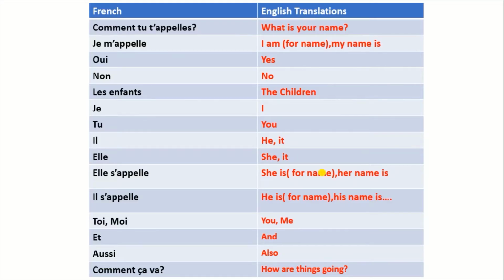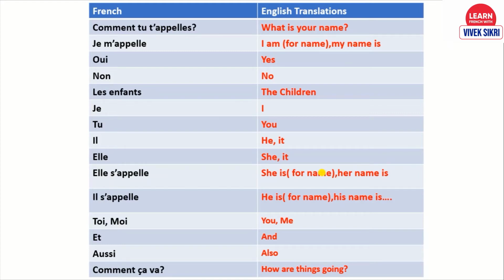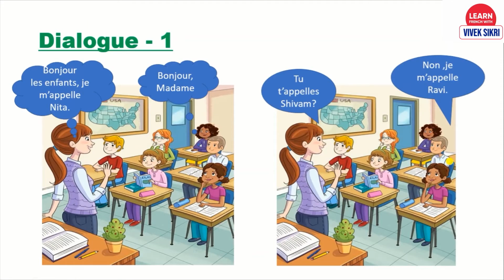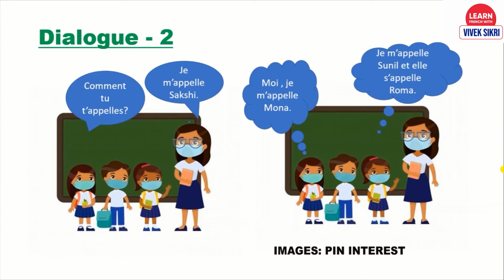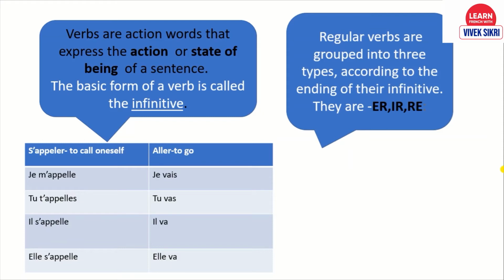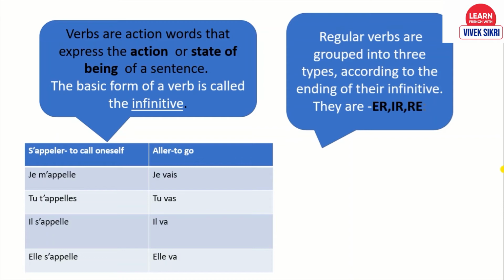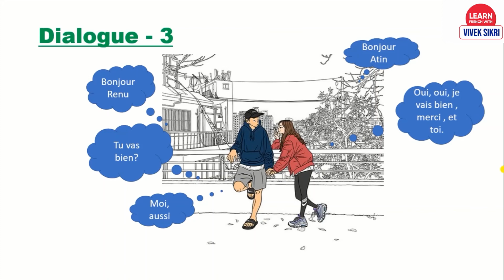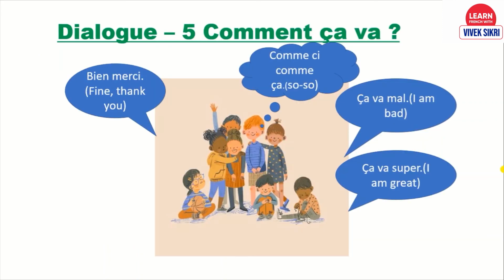French for Beginners: LESSON 2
Hello friends! This is my second video in the 'French 'Beginners' series.

Share your doubts and views in the comment section. I will be happy to read them.